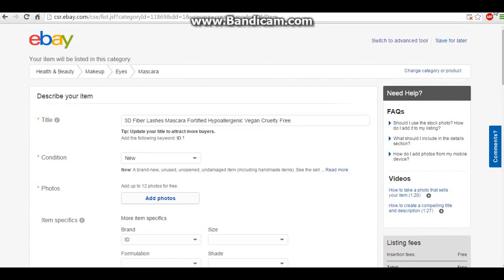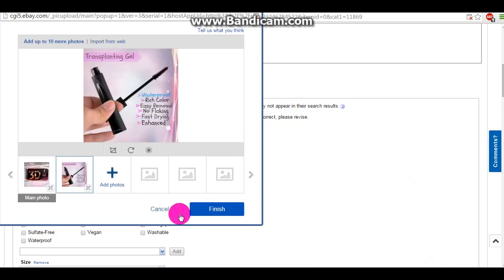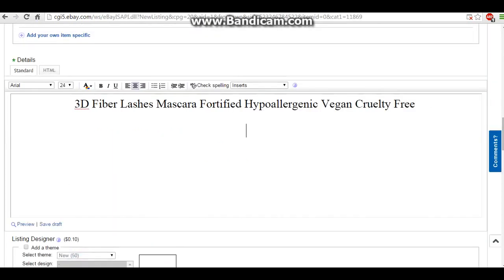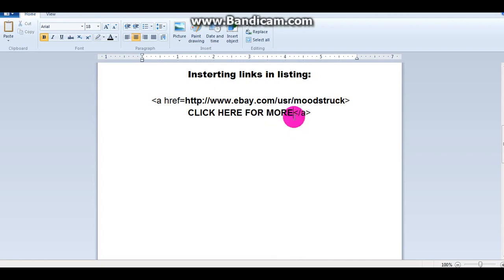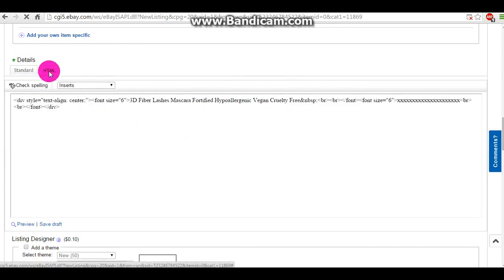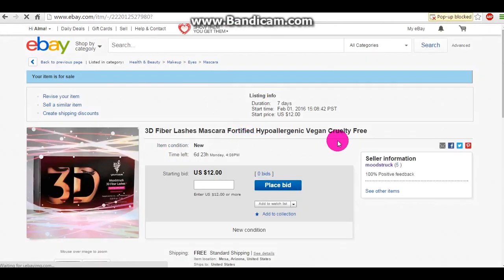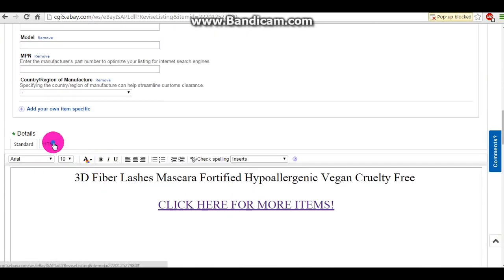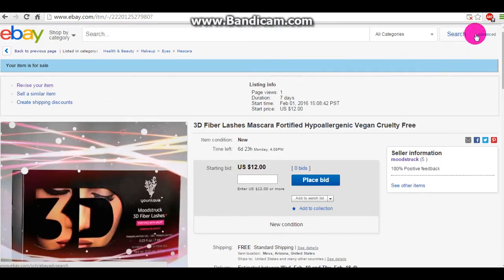How To Add A Clickable Link To Your Ebay Listing Description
ebay link to other listings,,how to create a link to my ebay store,,ebay link to website,,how do i add a link to my ebay listing,,how to add a clickable link to your ebay listing description 2017,,link to my ebay listings